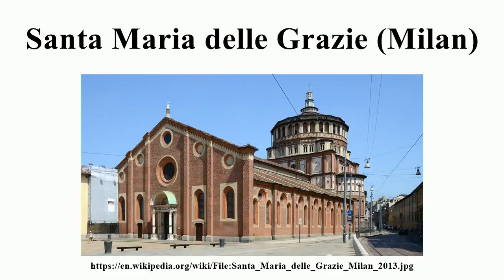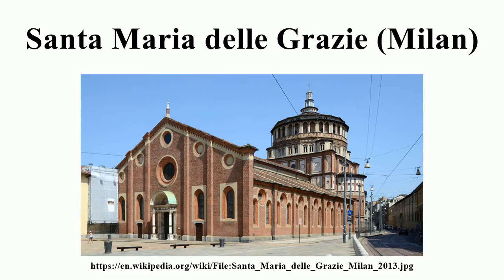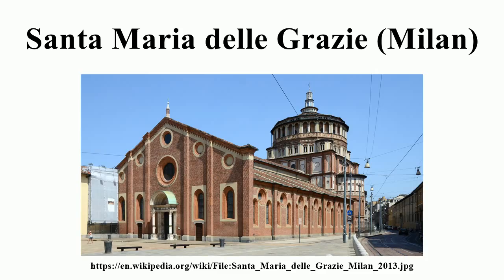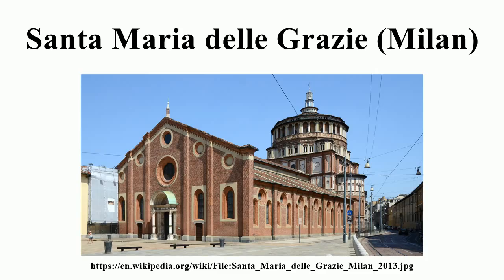Santa Maria delle Grazie (Milan)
Image-Copyright-Info
Author-Info:   Marcin Białek

Image-Copyright-Info